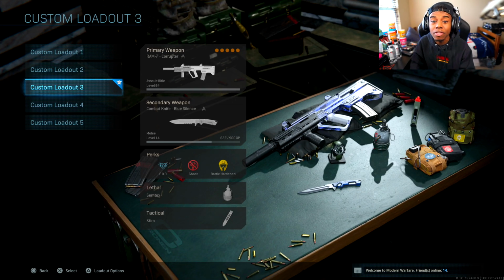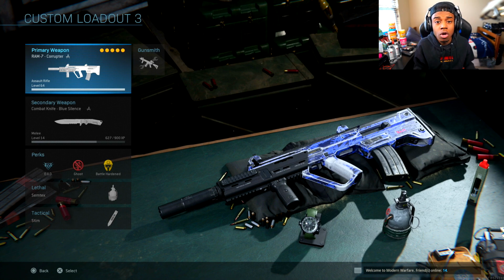the DLC GOD GUN... (it's not fair at all)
In today's video, we are using the DLC GOD GUN in Modern Warfare called the "RAM-7". The right attachments on this DLC weapon makes it not fair at all...

Thank you Elgato for sending me two Key Lights!

NEW "TheOceaneOpz" MERCH!